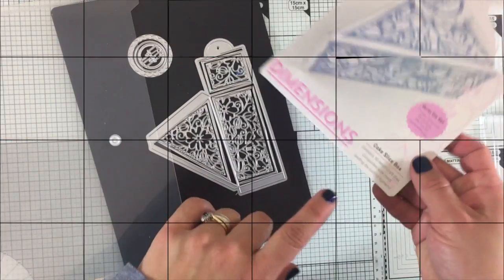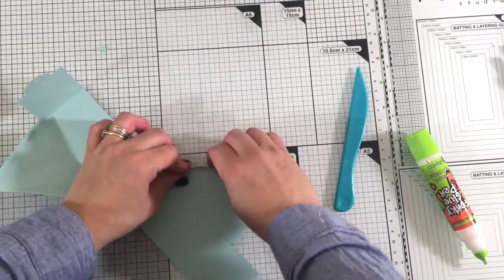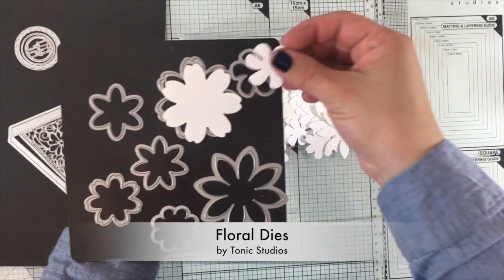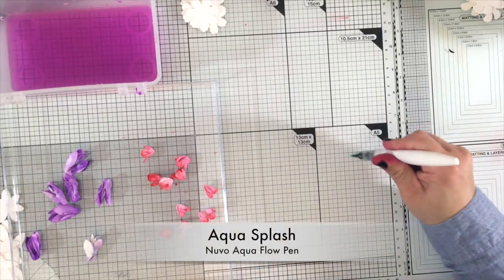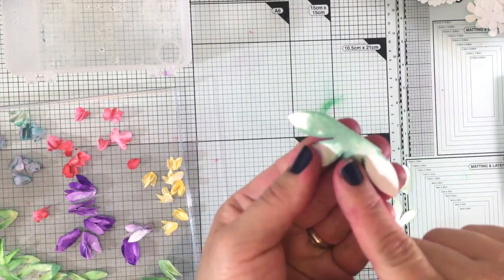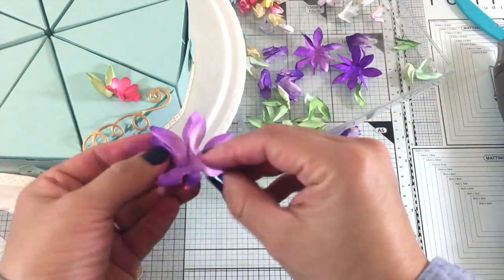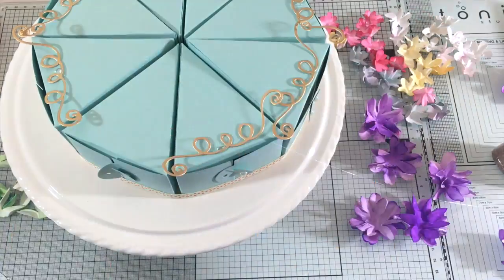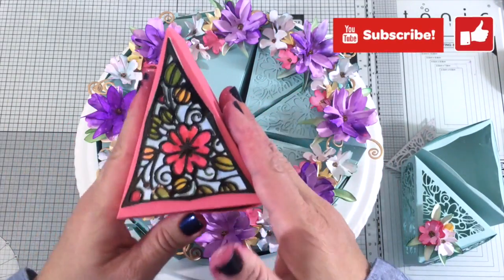Cake Slice Box and Wrinkled Flowers Tutorial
Learn how to make wrinkled paper flowers and how to use "Cake Slice dies by Tonic Studios" . This video also feature Nuvo Aqua Flow Pens.

——— SUPPLIES ———